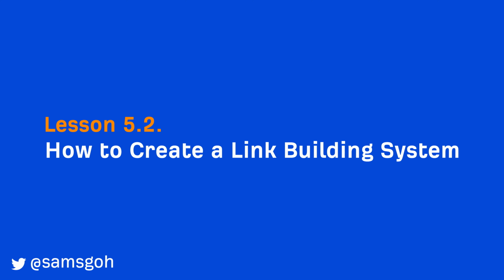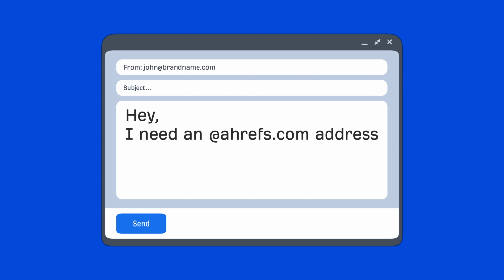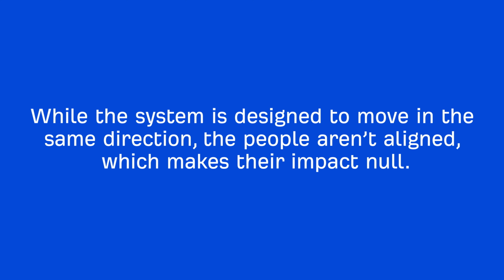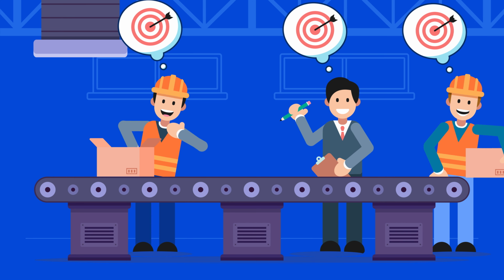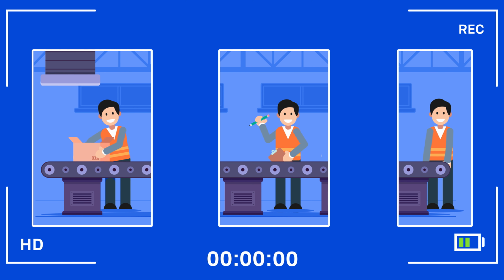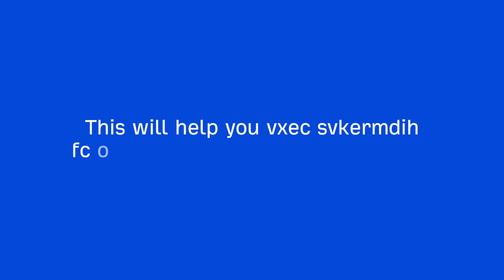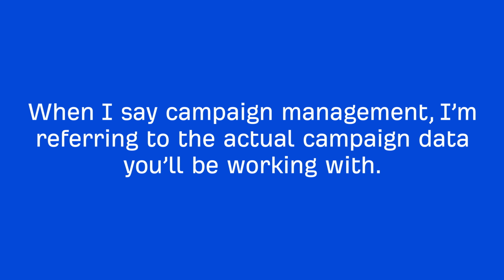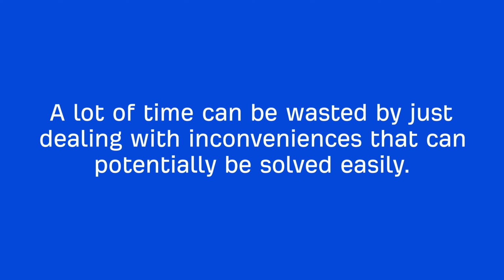How to Create a Link Building System - 5.2. Link Building Course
In this video, you’ll learn how to create a link building system to maximize your team’s effectiveness and efficiency.

Additional Link Building Resources

Systems help scale and smoothen out the processes and organize your team.

Many people believe that a system is just a list of steps where you hire people to fill those roles. But complex systems rarely work like this.

There are two reasons for that:

#1. Systems need to be customized for the organization and the people in it.
#2. The system’s efficiency is fragile and depends on people.

While the system is set to move in the same direction, the people aren’t aligned, which cuts their impact to zero.

Here are the five key components of a link building system that will be right for your organization:

► Team structure
► Alignment in your company’s goals
► Standard operating procedures or SOPs
► Use of project management tools
► Use of campaign management tool with simultaneous collaboration

Watch the video to learn how to combine these components and avoid inefficiencies and blockers you may encounter.